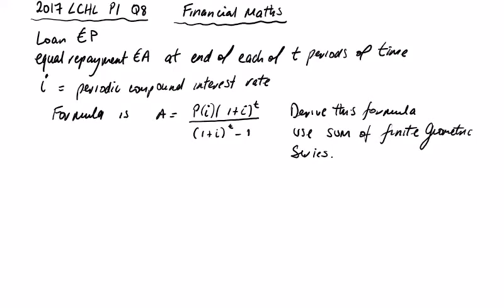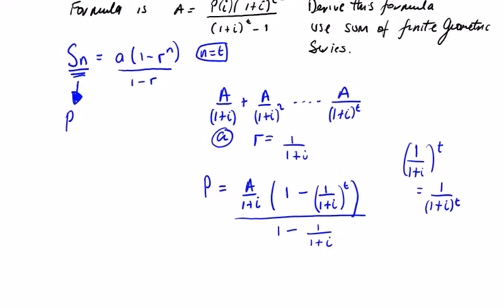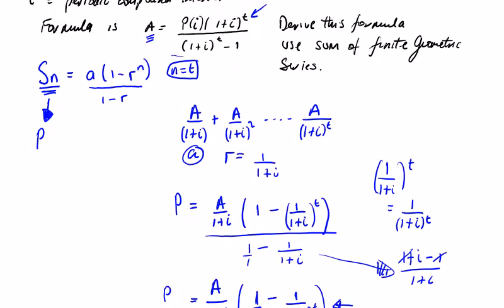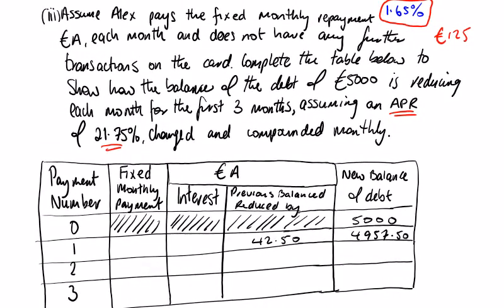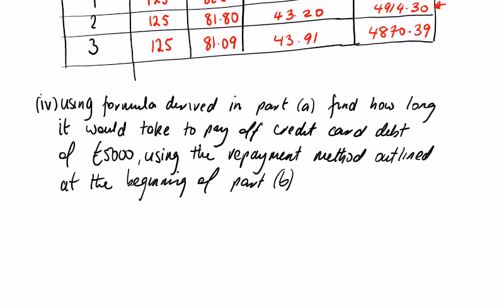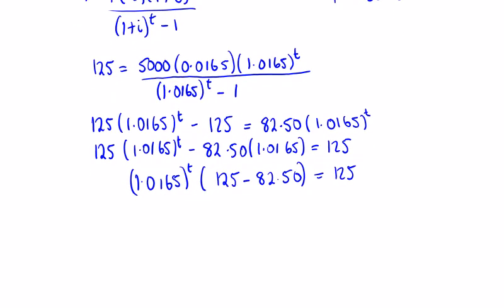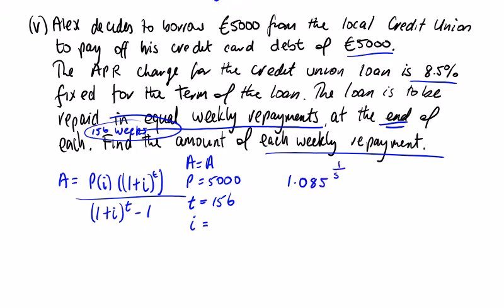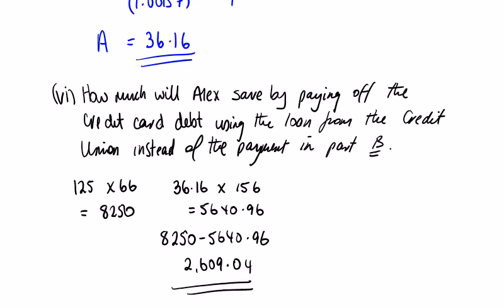LCHL 2017 P1 Q8 Financial Maths